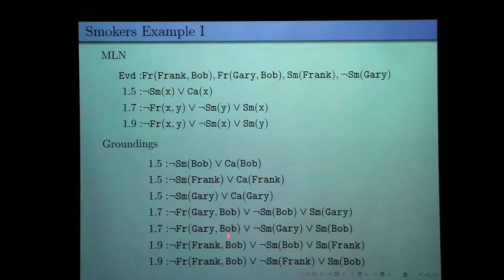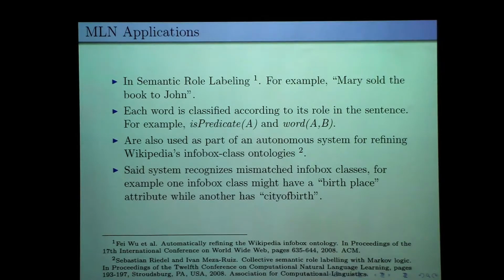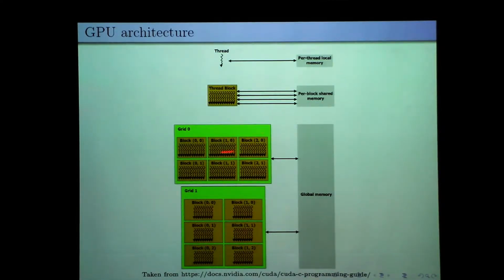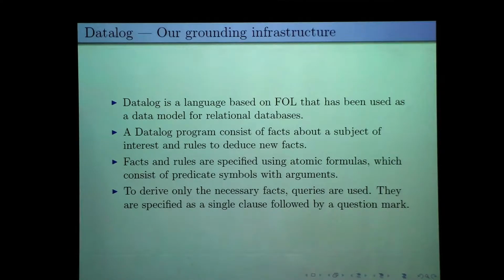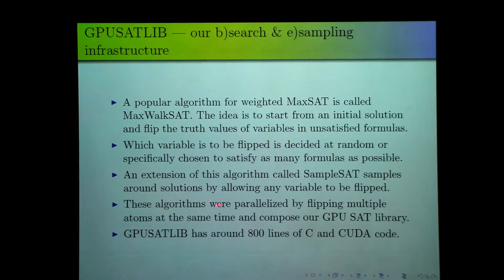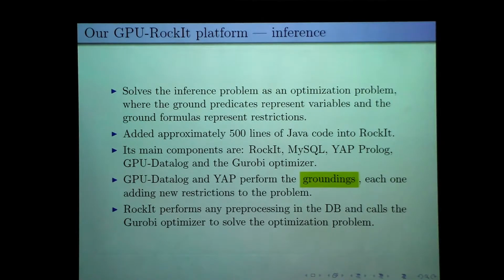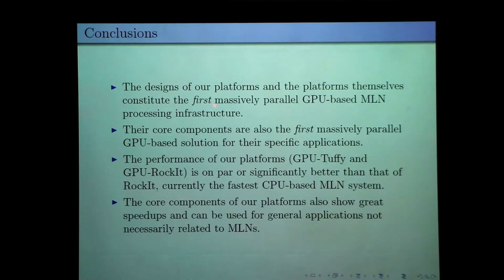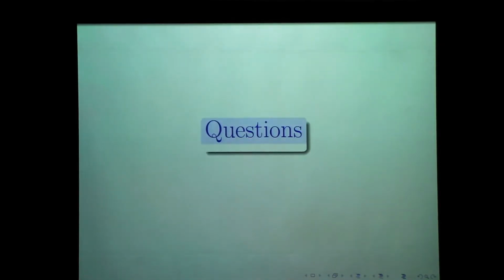EXAMEN DOCTORAL CARLOS A. MARTINEZ A.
Tema de Tesis: "Paralllel Processing of Markov Logic Networks on GPUs."
Directores de Tesis: Dra. Ana María Martínez E. y
Dr. Jorge Buenabad Chávez.